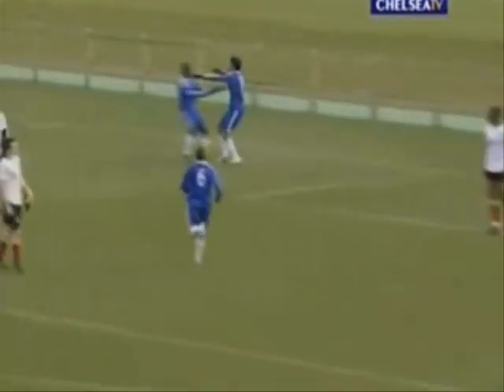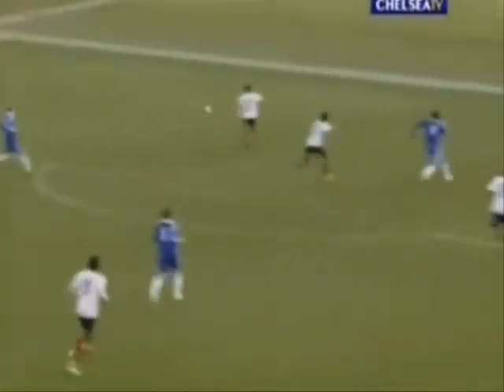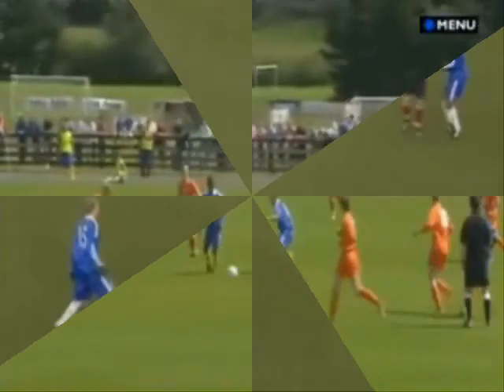Aziz Deen Conteh (Chelsea under 18s)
Aziz Deen Conteh highlights